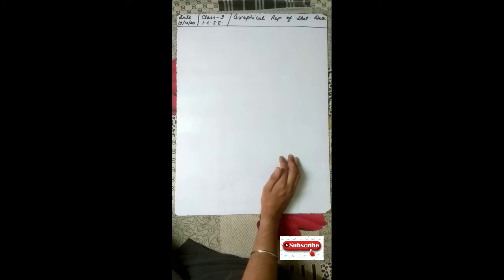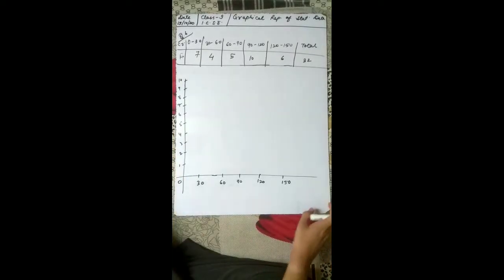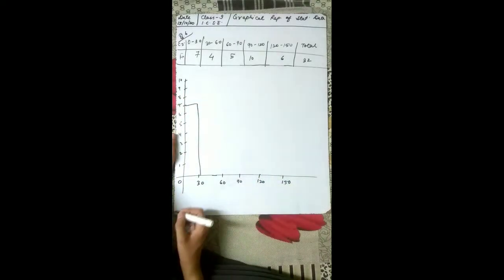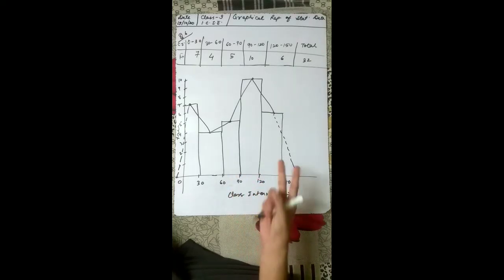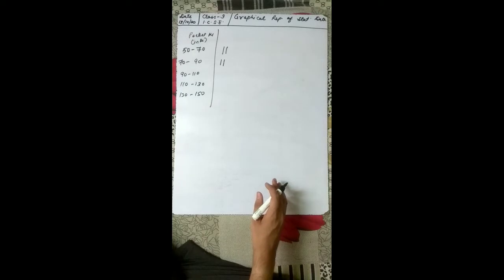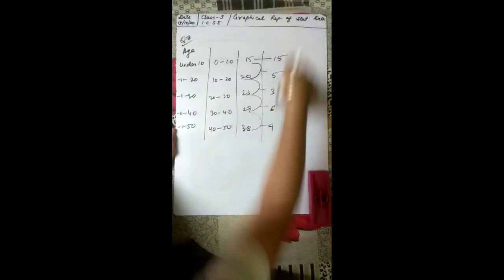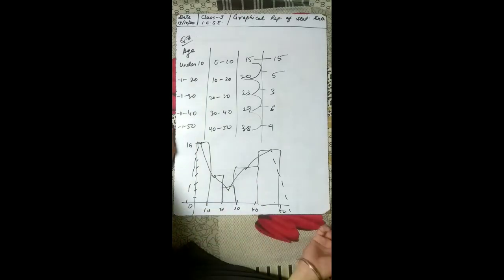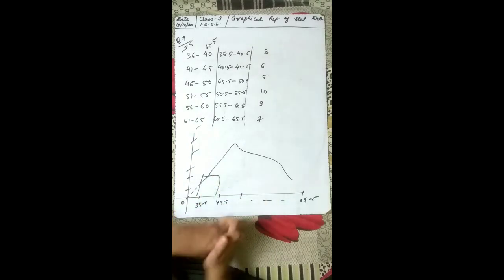CLASS - 9 ICSE GRAPHICAL REPRESENTATION OF STATISTICAL DATA FULL CHAPTER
Dear Students, In this video I have explained the full chapter , hope you will like ..